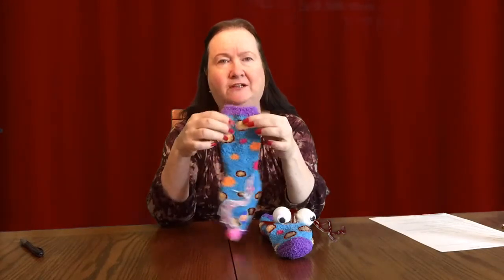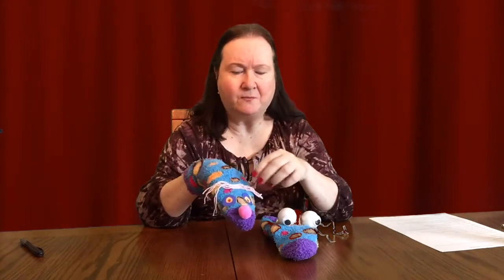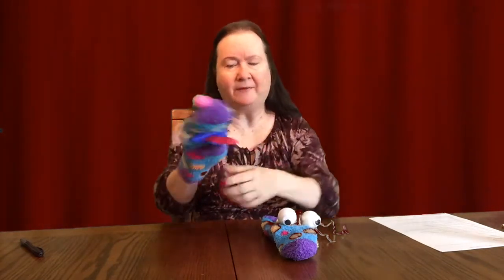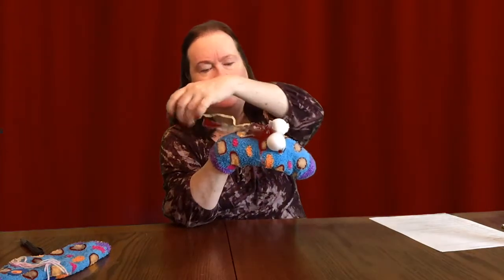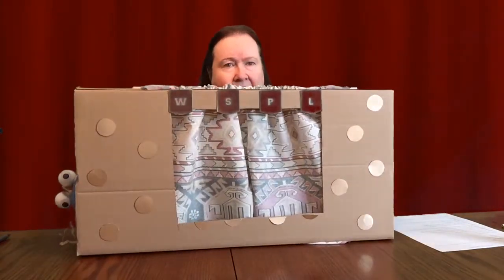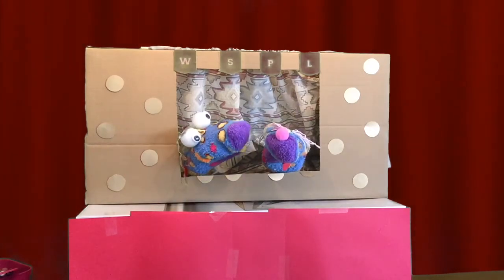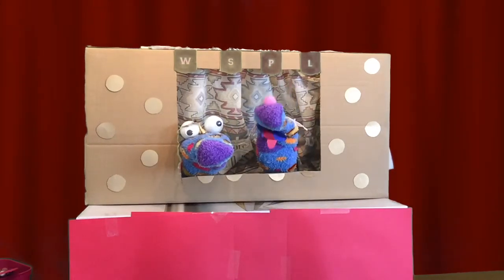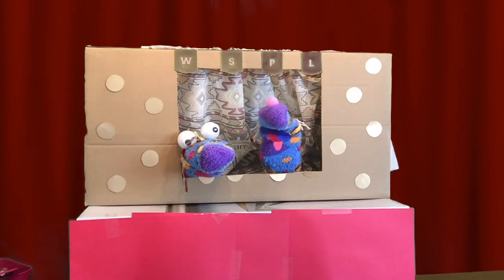WSPL Puppet Theatre - Sock puppets!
In this program we will create our very own puppet theatres as well as a different type of puppet each week. Examples of puppets include: Sock Puppets, Bag Puppets, Glove Puppets, Marionettes, Shadow Puppets, Pencil Topper Puppets and more. Each week the program concludes with Miss Anne using her puppets in a short play.